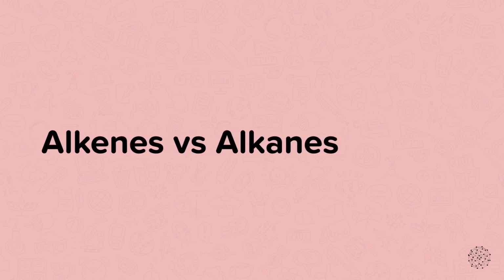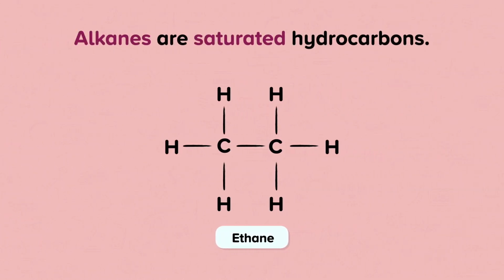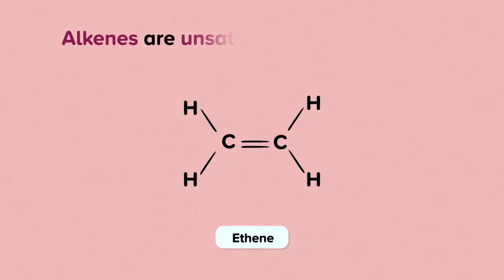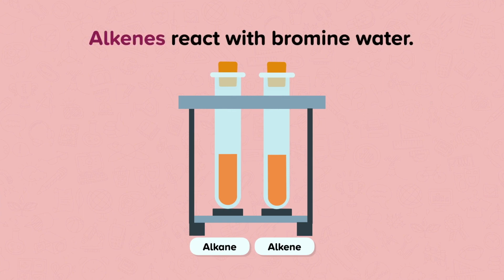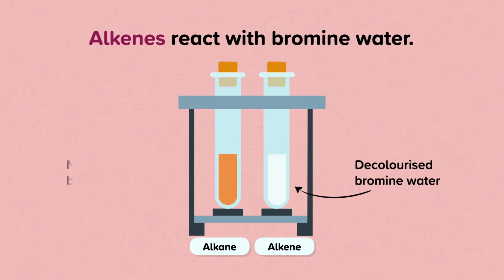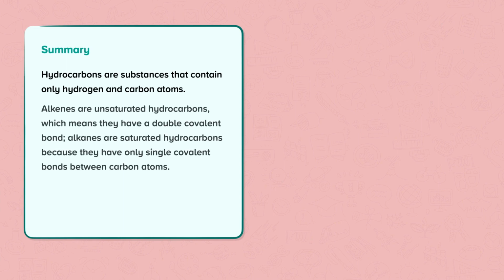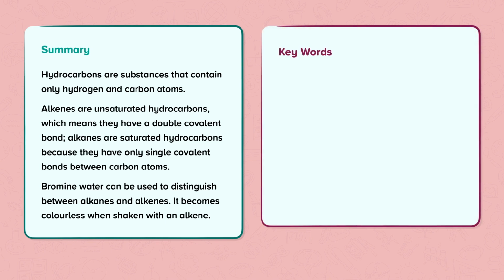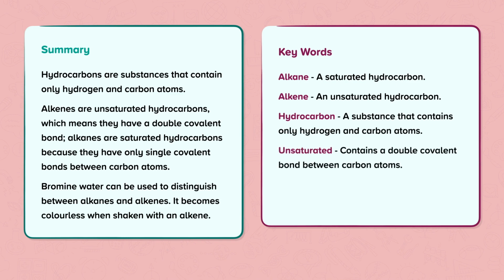Alkenes vs Alkanes | Chemistry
This is a video from our nugget on Alkenes vs Alkanes.